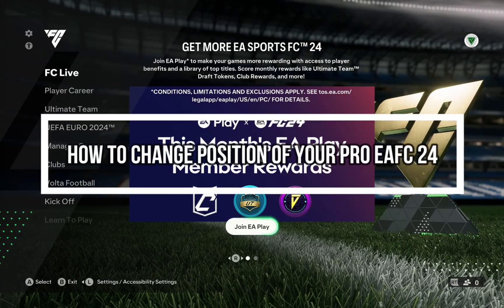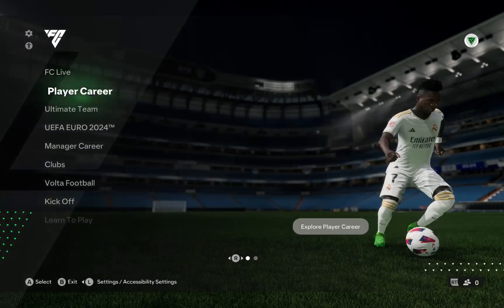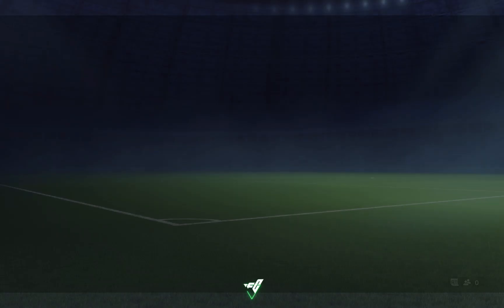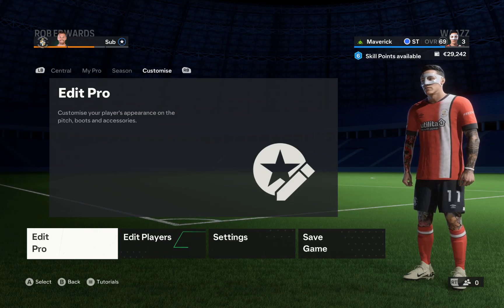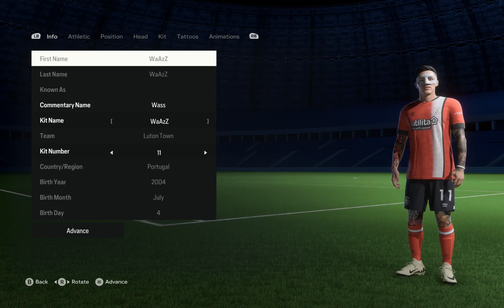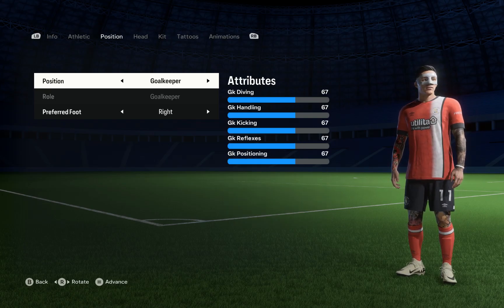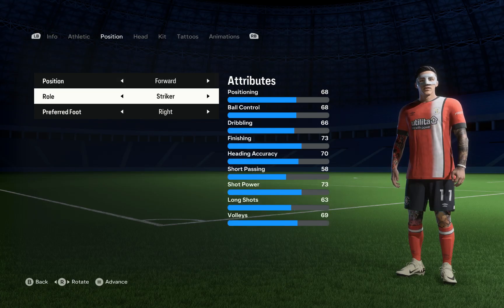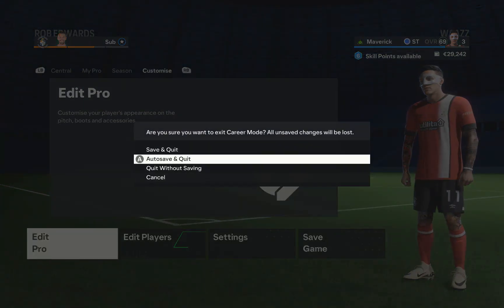How to Change Position of Your Pro on EA FC 24 | Adjust Your Player’s Role on the Pitch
Want to change your Pro’s position in EA FC 24 to better fit your playstyle? In this guide, we’ll show you how to modify your player’s position, allowing you to explore new roles and adapt to different tactics. Whether you’re looking to switch from midfield to forward, defense to striker, or any other positional change, our step-by-step instructions will help you make the adjustments. Learn how to navigate the settings, select the desired position, and redefine your Pro’s role in the game. Take control of your player’s career and dominate the pitch in your favorite position!